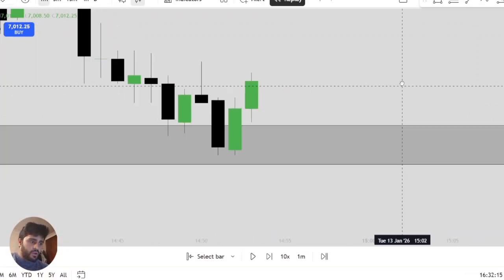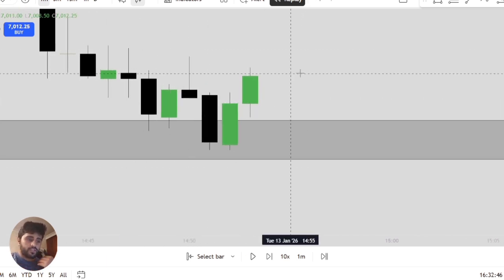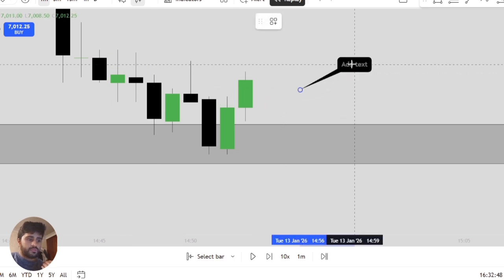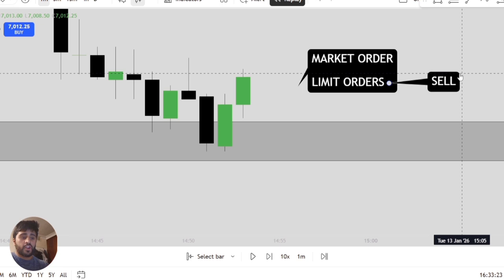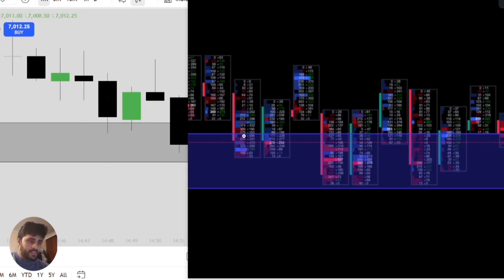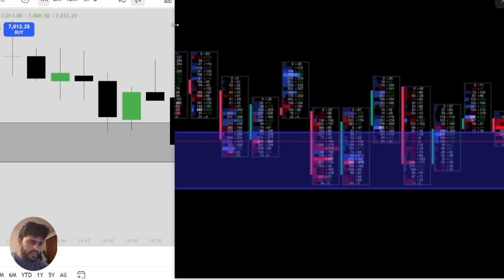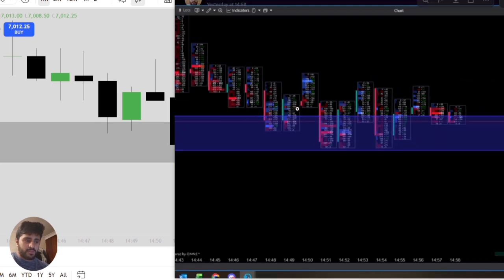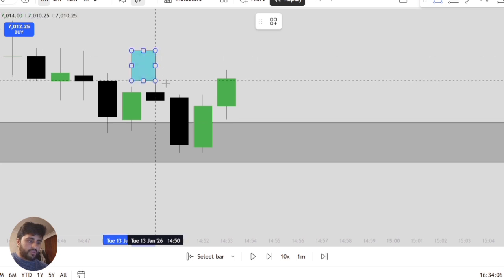19 February 2026